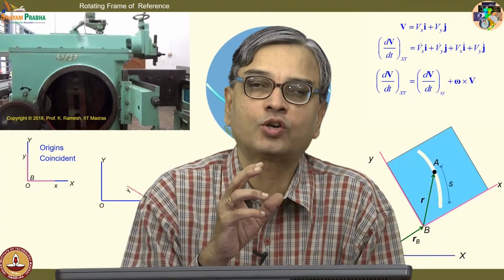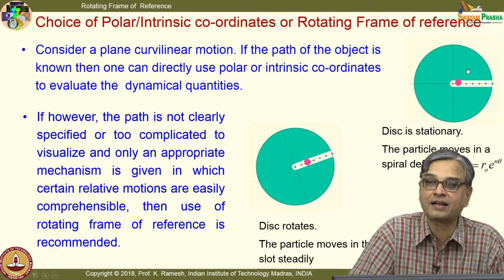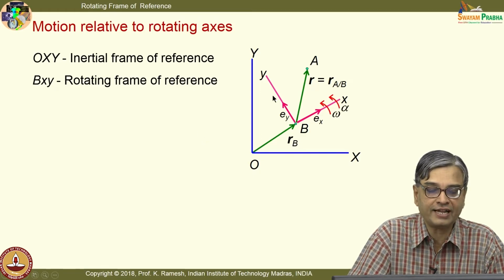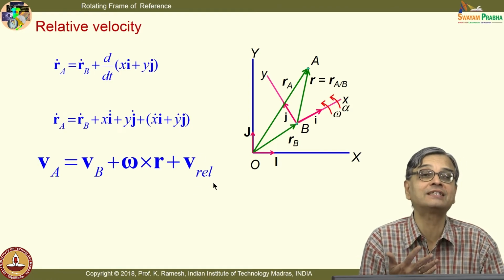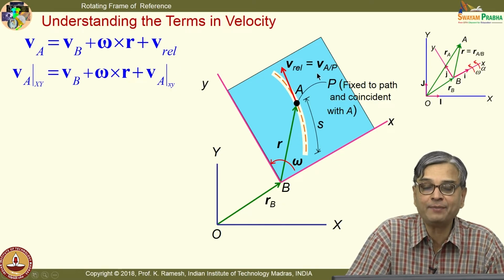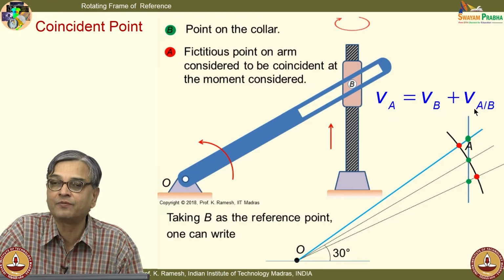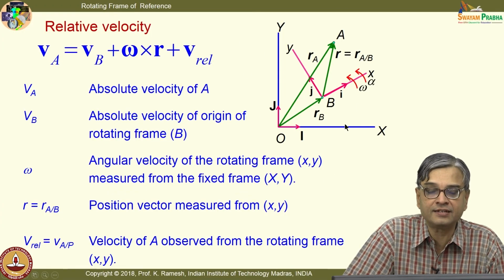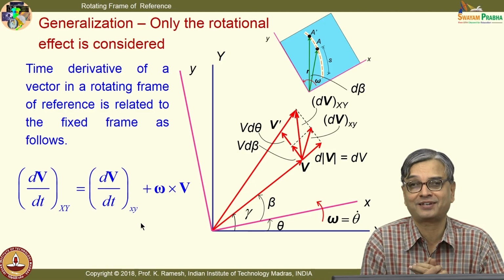Lec 27 Rotating frame of reference I Velocity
Choice of Polar/Intrinsic co-ordinates or Rotating Frame of Reference, Usual forms of rotating frames, Motion relative to rotating axes, Component of velocity measured from rotating frame, Understanding the terms in velocity, Relative velocity, Recap on non-rotating translating axes to identify the missing component in rotating frame, Recap on coincident point to understand vrel, Time derivative of a vector in fixed and rotating frames.

 To access the translated content:
1. The translated content of this course is available in regional languages.
 2. Regional language subtitles available for this course
 To watch the subtitles in regional languages:
 1. Click on the lecture under Course Details.
 2. Play the video.
 3. Now click on the Settings icon and a list of features will display
 4. From that select the option Subtitles/CC.
 5. Now select the Language from the available languages to read the subtitle in the regional language.